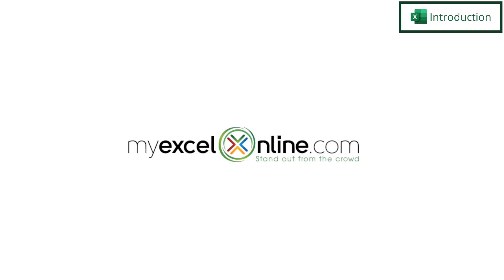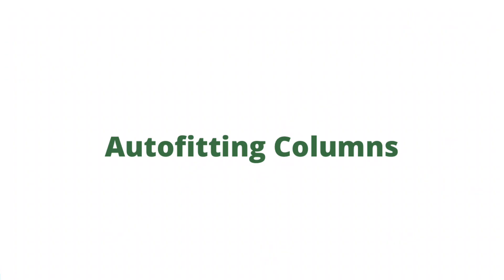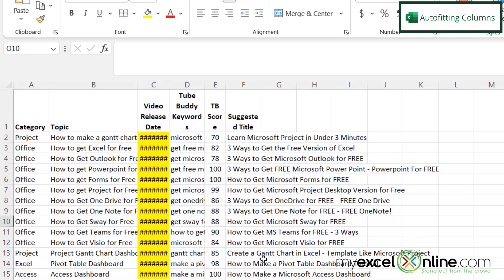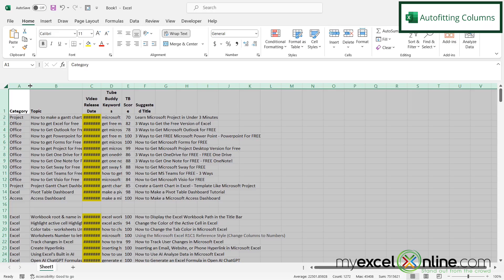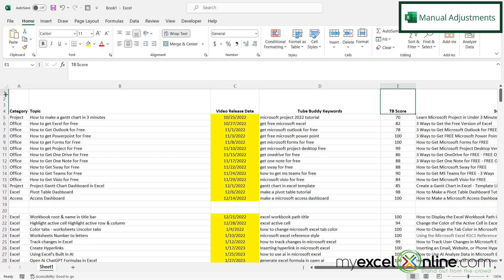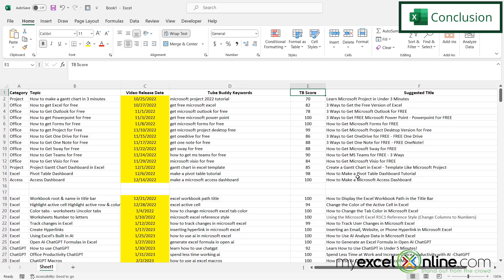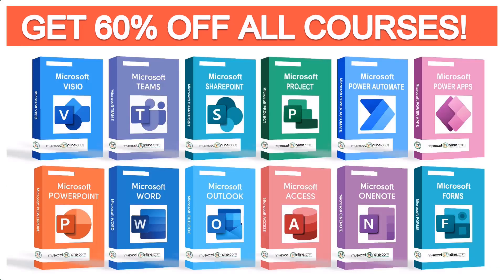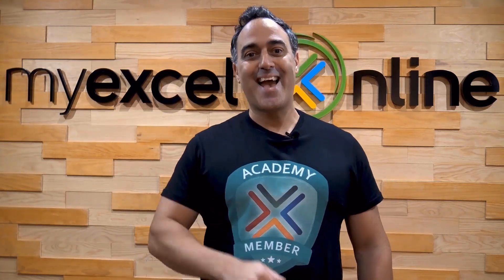How to Use Autofit to Adjust Column Widths in Excel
In this tutorial, we will show you how to adjust column widths in Microsoft Excel with the click of a button. We will show you how to select all columns and then resize those columns to the width of the widest cell in that column. This is a great video for anyone needing to adjust column widths quickly in Microsoft Excel.

How to Use Autofit to Adjust Column Widths in Excel Time Stamps⌚

00:00 - Introduction to How to Use Autofit to Adjust Column Widths in Excel
00:28 - Autofitting Column Widths in Excel
01:41 - Manual Adjustments to Column Widths in Excel
02:13 - Conclusion for How to Use Autofit to Adjust Column Widths in Excel

Cheers,

JOHN MICHALOUDIS
Chief Inspirational Officer & Microsoft MVP